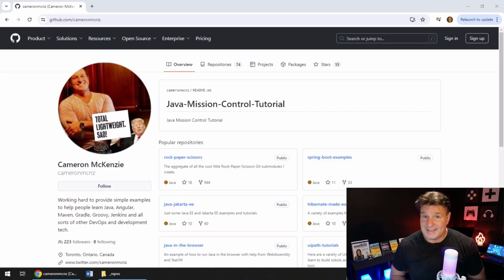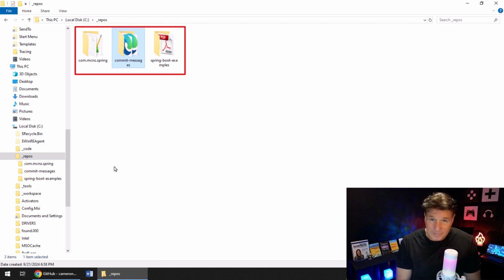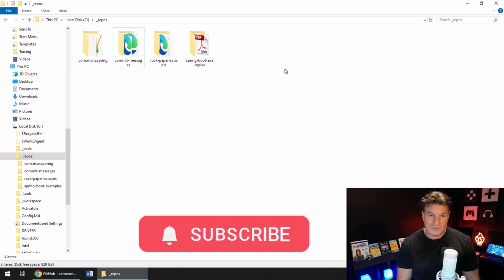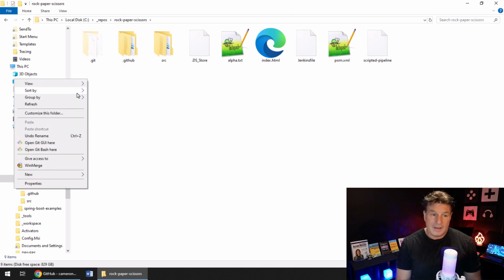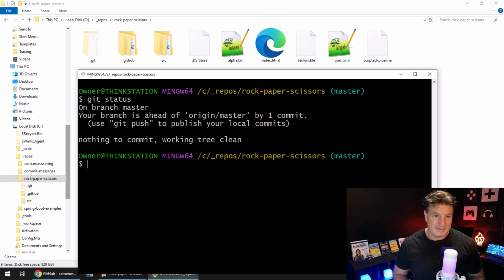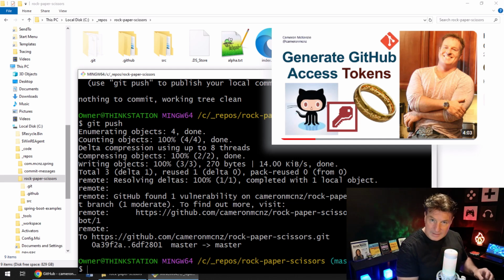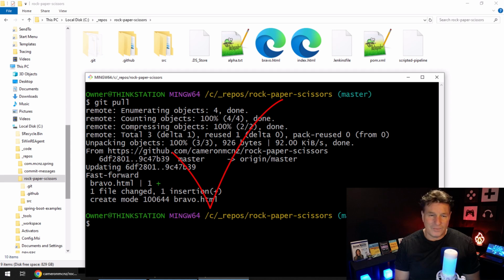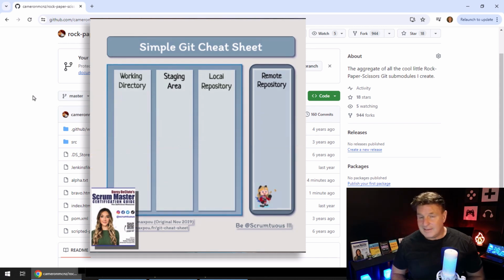How to Clone a Repository from GitHub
Ever think about getting Git or GitHub certified? I've got three free GitHub practice exams for anyone interested in getting the Action, Copilot or Fundamentals certification

Check out the GitHub certification site and let me know what you think!

Need to clone a GitHub repository to your local machine?

Don't worry, it's not a hard process, especially if it's a public GitHub repository you need to clone.

Just head over to the GitHub website, locate the repository of interest and find the GitHub URL. Copy the URL and then open a command line window, preferably Git BASH, and type in:

git clone * paste the githuburl here*

That will clone the remote GitHub Repo to your local computer into the folder in which the Git Bash or command line window was opened to when you ran the git clone command.

And that's it. That's how easy it is to clone a GithHub repo at the command line with Git!